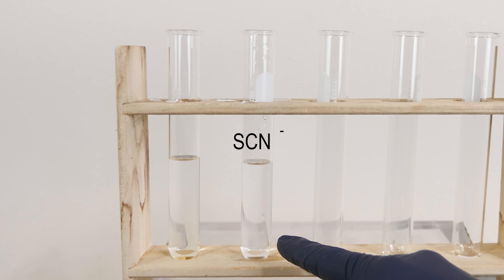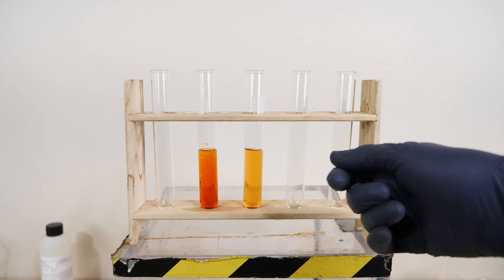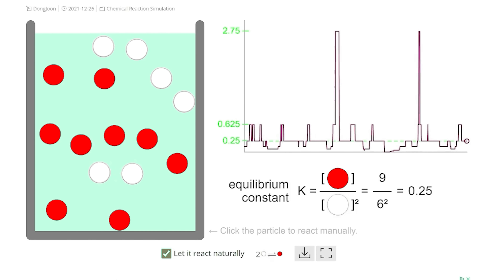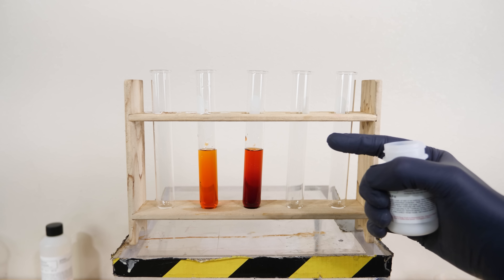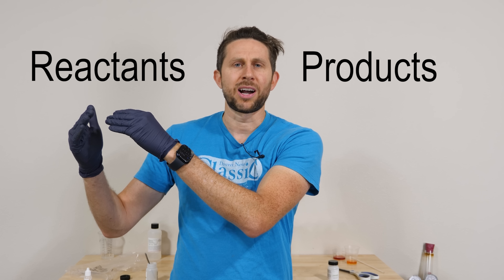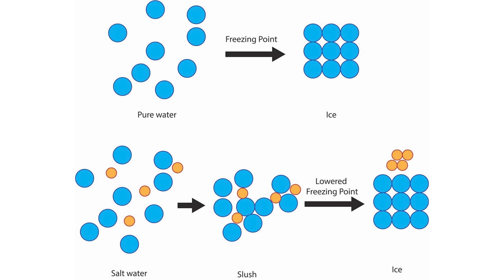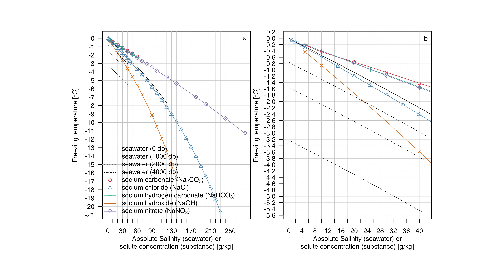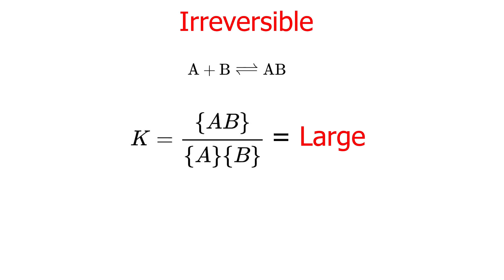Is Every Reaction Actually Reversible?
I talk about Le Chatelier's principle in this video.